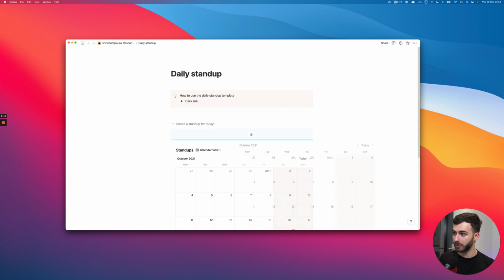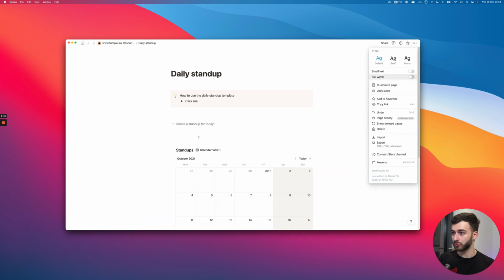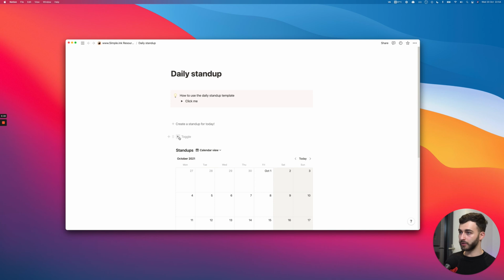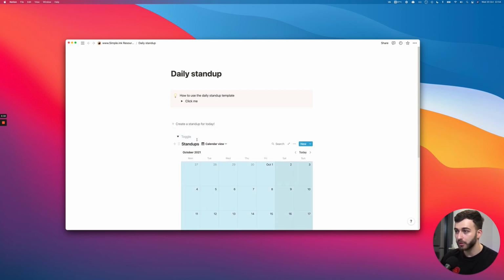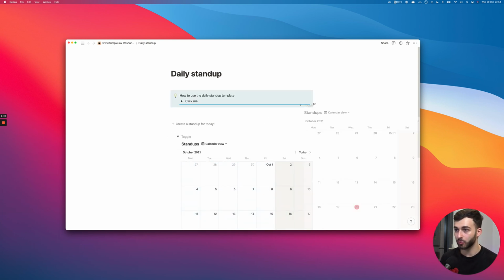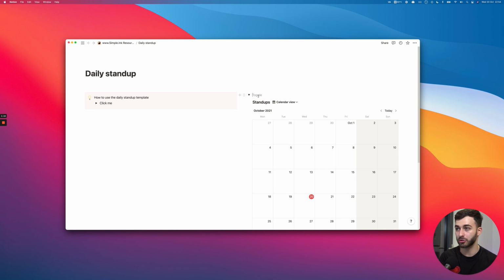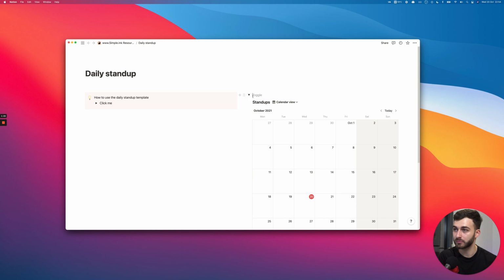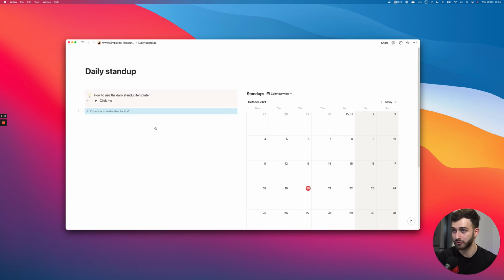How to put a Calendar side by side in Notion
Wondering how to put a calendar view side by side in Notion

You can't do it by default, but in this video I'll show you a quick workaround as to how to do that. It works perfectly!

Timestamps

00:00 Intro
00:39 How to add a Notion calendar in a column (side by side)